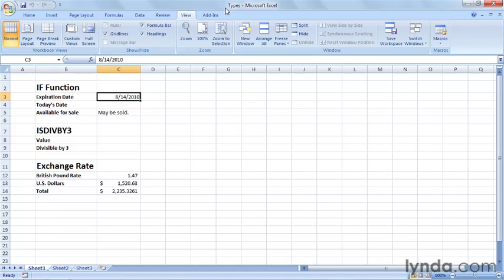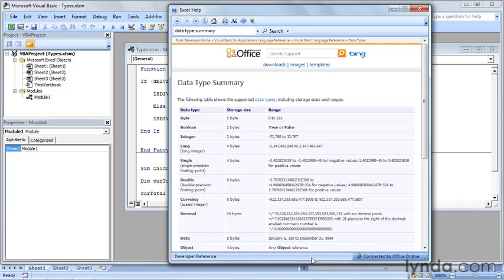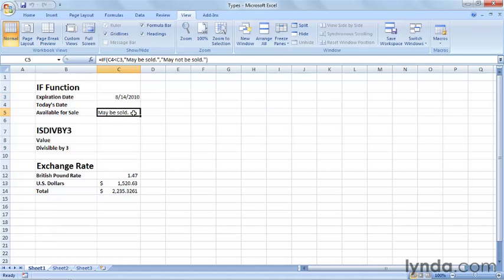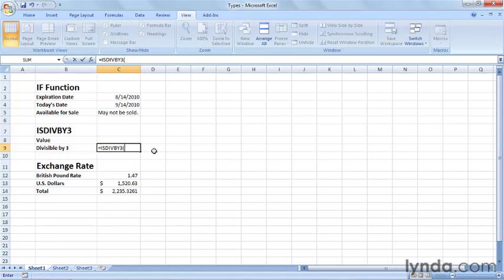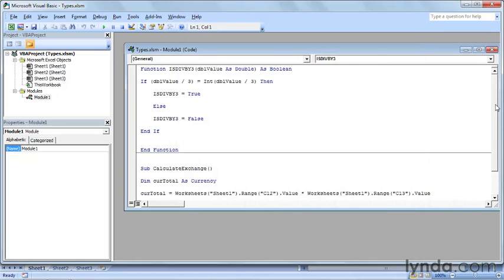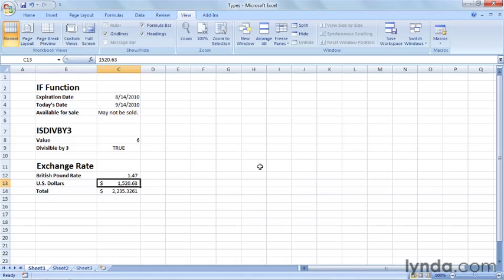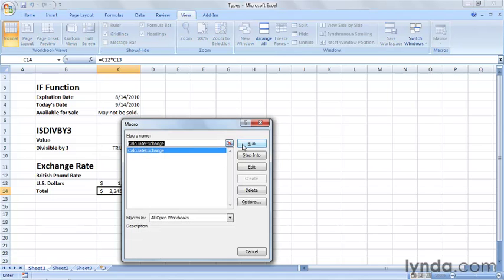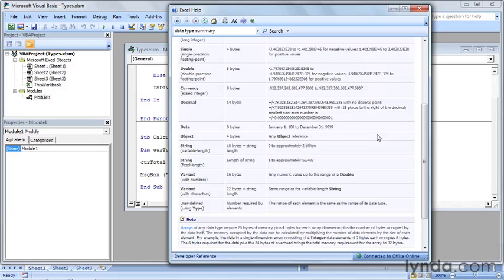0201 Introducing Excel VBA data types